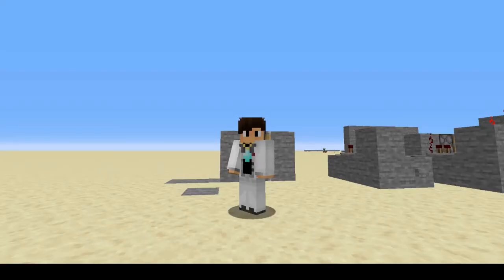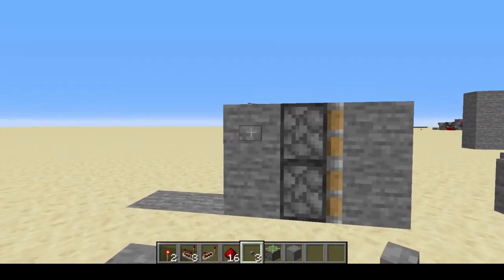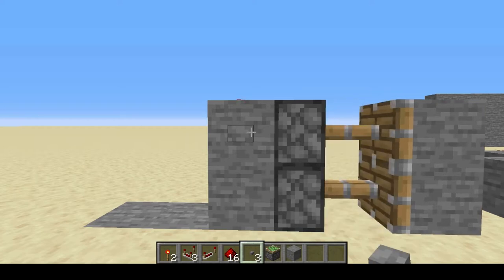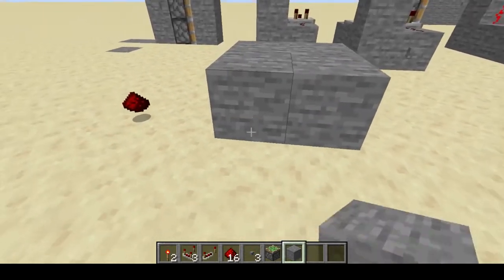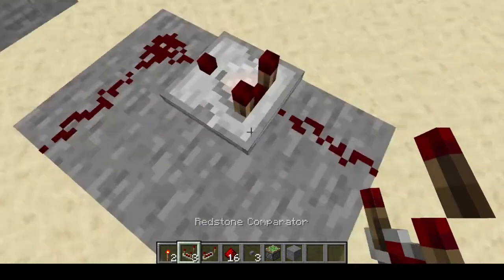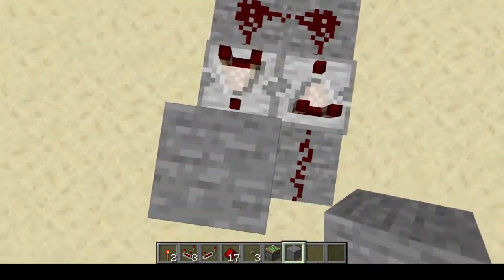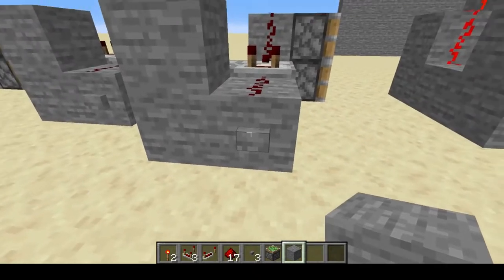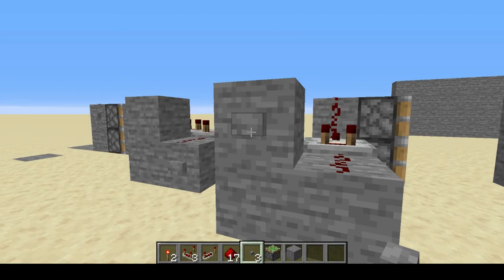Pulse Extenders 1.16+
Pulse Extenders, how they work and when to use them in 1.16 Java Minecraft